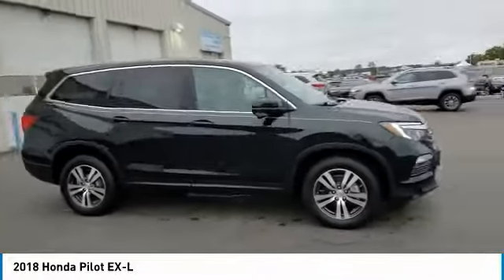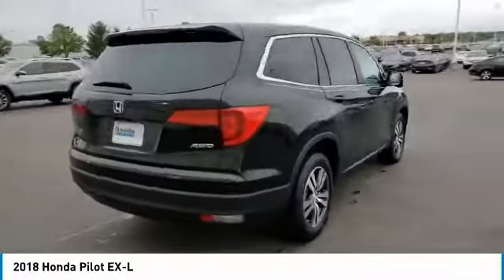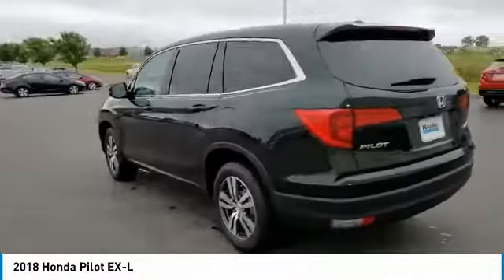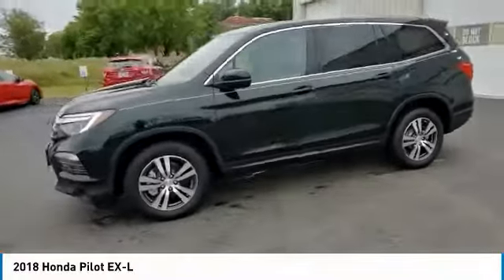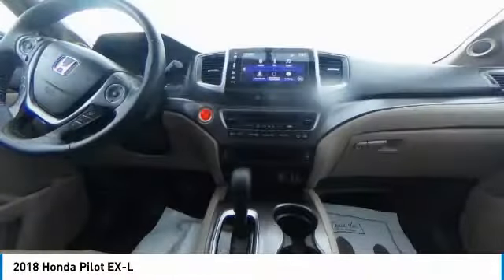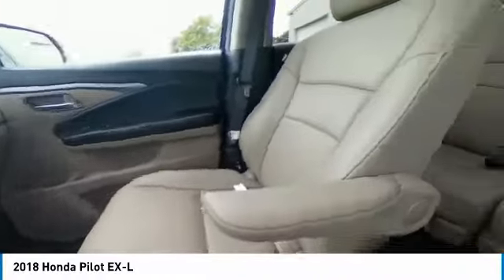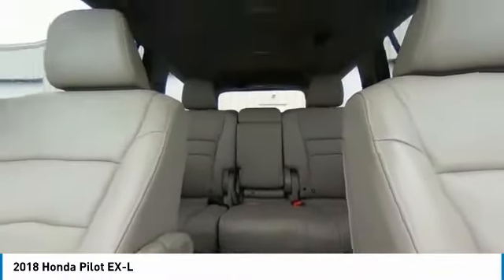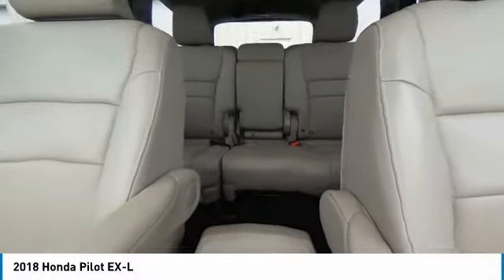2018 Honda Pilot Marysville, Dublin, Delaware, Worthington, Marion, OH JB059010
Black Forest Pearl Used 2018 Honda Pilot available in Marysville, Ohio at
2018 HONDA PILOT Marysville, OH
Stock# JB059010

Honda Marysville
640 colemans Crossing Blvd

CARFAX VERIFIED 1 OWNER!! *DESIRABLE FEATURES:* CLEAN CARFAX, REMOTE START, 1-OWNER, BACKUP CAMERA, APPLE CARPLAY, HEATED SEATING, ANDROID AUTO, LEATHER, BLUETOOTH, REAR HEAT / AC, MOONROOF, POWER LIFT GATE, 3RD ROW SEAT, ALLOY WHEELS, HOMELINK, MULTI-ZONE AC, KEYLESS ENTRY, FOG LIGHTS.

*SERVICE & MAINTENANCE COMPLETED:* Stock# JB059010 FEATURES NO LESS THAN $971 IN PREVENTATIVE MAINTENANCE & SAFETY EQUIPMENT UPGRADES. Specifically this Honda Marysville 2018 Honda Pilot reconditioning process Included: Performed a Complete Inside & Out Vehicle Detail, Performed a Complete Inside & Out Vehicle Detail, Performed Honda Certified Used Car inspection, Performed Honda Certified Used Car inspection, and Performed oil and filter change!

Of all the used cars for sale in Ohio this all wheel drive 2018 Honda Pilot EX-L features an impressive 3.50 Engine with a Black Forest Pearl Exterior with a Beige Leather Interior. With only 66,279 miles this 2018 Honda Pilot is your best buy in Columbus, OH.

*TECHNOLOGY FEATURES:* This 2018 Honda Pilot represents one of many of Honda Marysville used vehicles for sale in Columbus, OH and includes: Steering Wheel Audio Controls, Satellite Radio, Anti Theft System, Aftermarket Anti Theft System, Garage Door Opener, Outside Temperature Gauge

*STOCK# JB059010* Honda Marysville has this 2018 Honda Pilot EX-L ready for a quick sale today. Don't forget Honda Marysville will buy or trade for your car, truck, SUV, van, motorcycle and/or ATV!

*MECHANICAL FEATURES:* Scores 26.0 Highway MPG and 18.0 City MPG! This Honda Pilot comes Factory equipped with an impressive 3.50 engine, an automatic transmission. Other Installed Mechanical Features Include Power Windows, Heated Mirrors, Traction Control, Power Mirrors, Cruise Control, Telescoping Wheel, Power Passenger Seat, Tire Pressure Monitoring System, Disc Brakes, Rear Window Wiper, Intermittent Wipers, Variable Speed Intermittent Wipers, Trip Computer, Tachometer, Power Steering

*SAFETY OPTIONS:* If you're making a cross-town Columbus commute from Worthington to Grove City, you'll enjoy peace of mind with the following safety equipment options: Back-Up Camera, Electronic Stability Control, Brake Assist, Overhead airbag, Dual Air Bags, Speed Sensitive Steering, Occupant sensing airbag, Anti-Lock Brakes, Delay-off headlights, Front Side Air Bags, Auto Dimming R/V Mirror, Passenger Air Bag Sensor

*Used Cars Columbus Ohio:* with over 509 Honda used cars for sale at our Columbus, OH Honda dealership. Honda Marysville has the used cars Columbus, Ohio shoppers trust for safety, reliability and service. This week you'll select from one of the 41 Honda Pilot suvs like this Black Forest Pearl 2018 Honda Pilot EX-L that we have in stock!